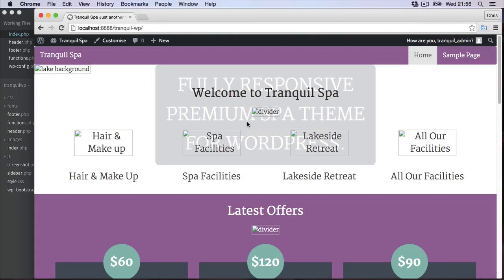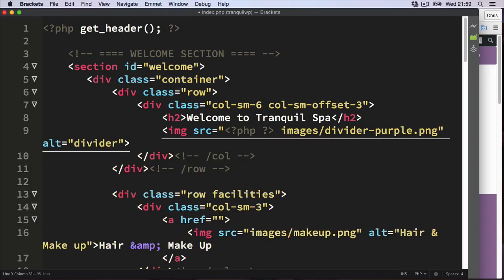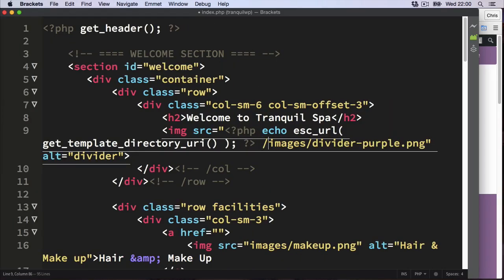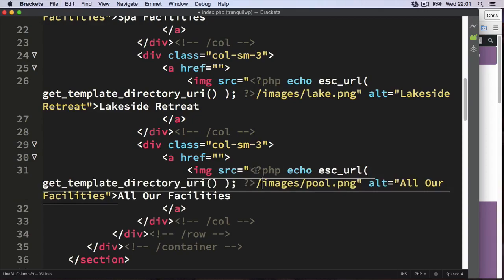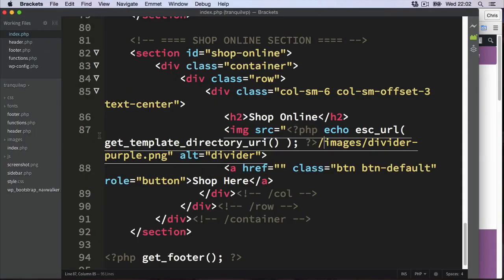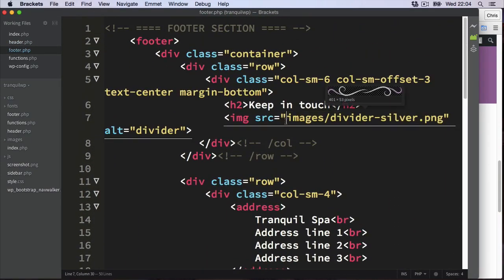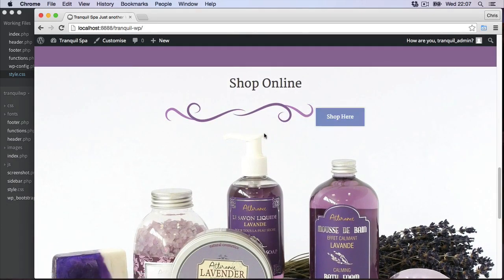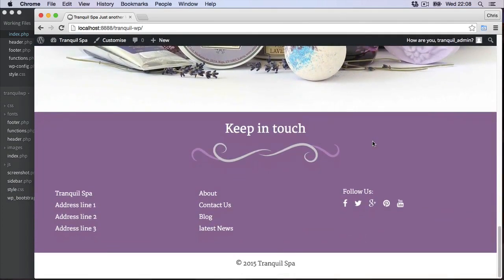HTML, Bootstrap to WordPress Conversion -- setting folder to save images and Image file paths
HTML, Bootstrap to WordPress Conversion -- setting folder to save images and Image file paths. in this video you will learn to set image file paths. where to save images.